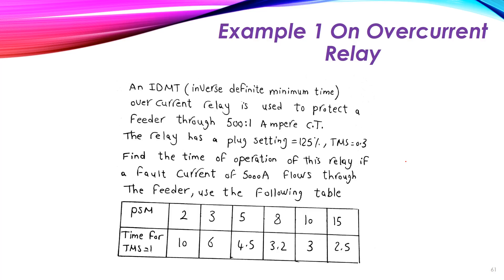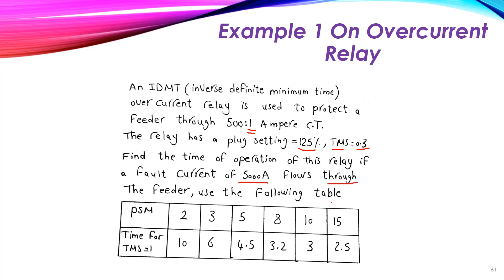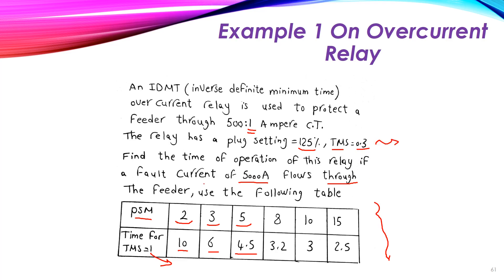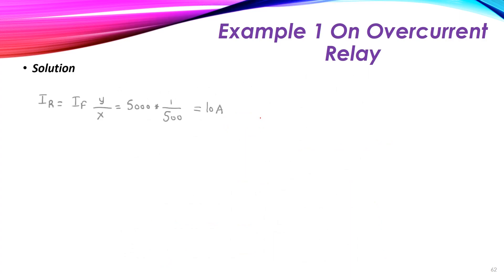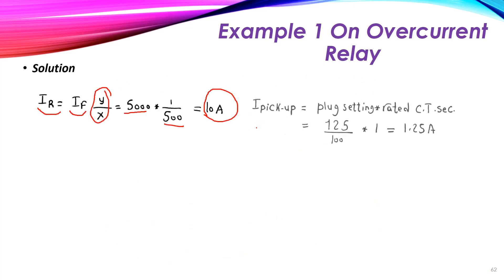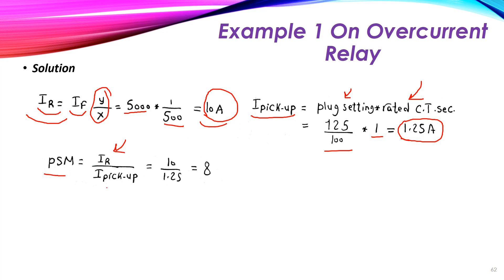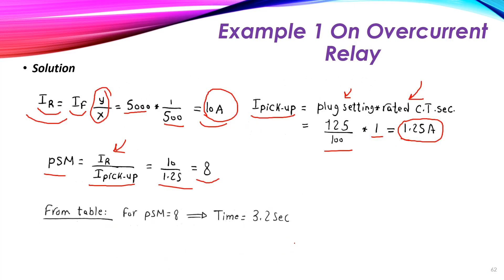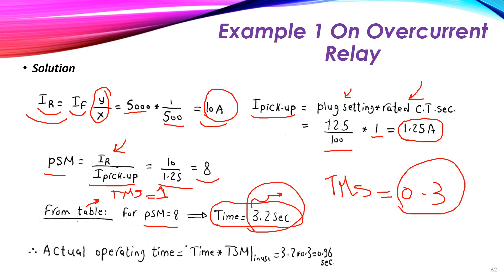Overcurrent Relays - Solved Example 1 - Power System Protection (10)